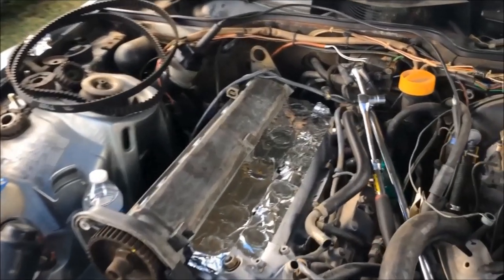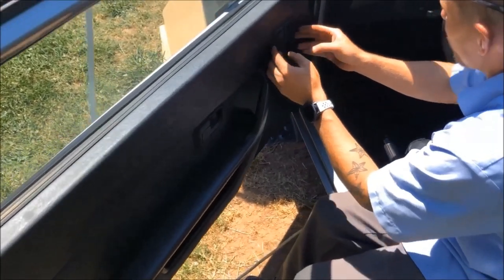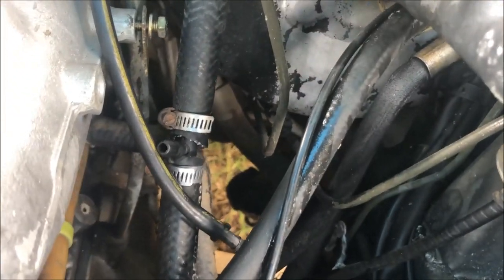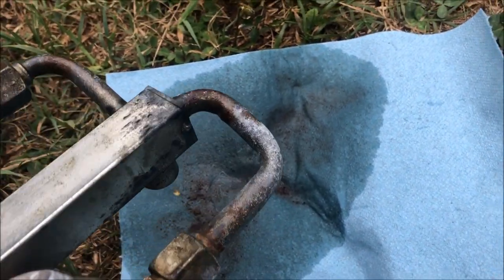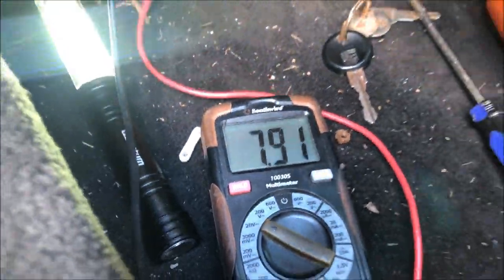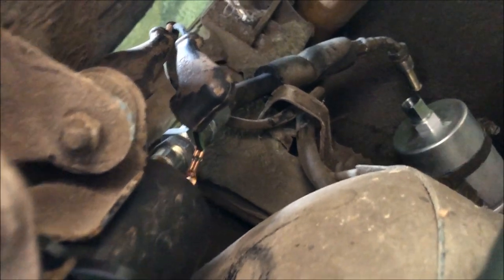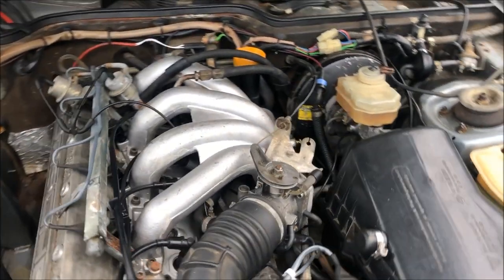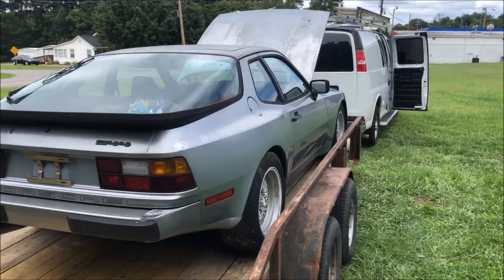Porsche 944 - Sitting for 20 Years!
This week we are working on a 1983 sapphire blue Porsche 944. This car hasn't been on the road since the year 2000 due to a broken timing belt that took out the valves. When it arrived at the shop, the head had been rebuilt but there was still a lot of work to do in order to get this car running again.

Join us on facebook and watch live streams of us working on cars!

Also come join the group where you can ask for tips or just share pics of your project!